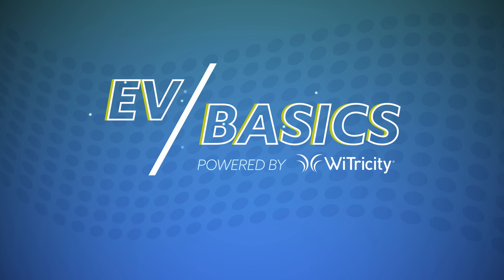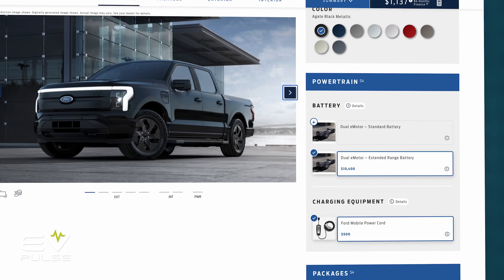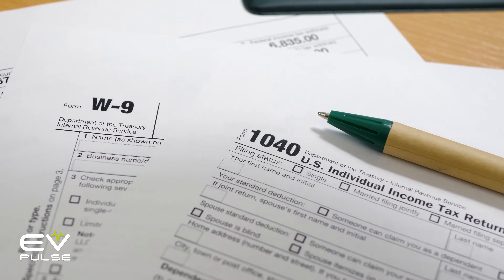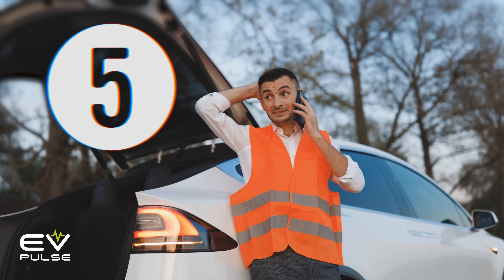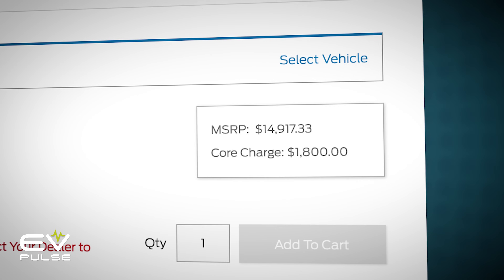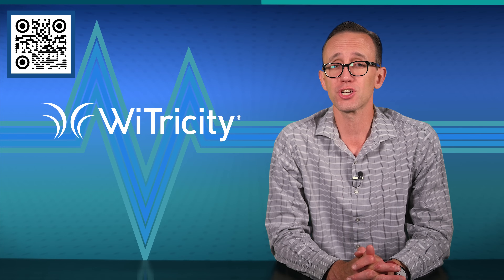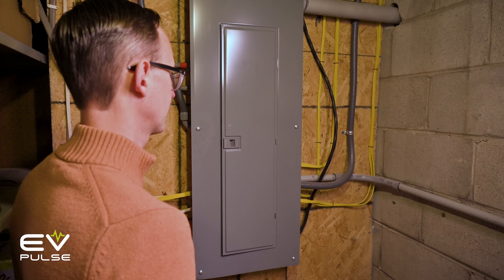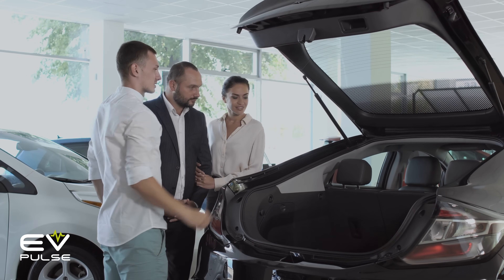Sneaky EV Expenses to Budget For | EV Basics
Electric vehicles have A TON of benefits over gas- and diesel-powered cars and trucks, but these advantages often do not come cheap. Things like registration, insurance, and even tires can catch you by surprise. In this edition of EV Basics, we present 10 unexpected EV expenses you need to be aware of.

EV Basics is Powered by WiTricity.

0:00 Introduction
1:04 Ford F-150 Lightning Cost Comparison
1:46 Tax Credit Conundrum
2:03 Unexpected Fees
2:25 EV Car Insurance
3:05 VW ID.4 & Lightning Battery Replacement
3:59 Remanufactured EV Batteries
5:11 Charger Installation
5:47 Tires for EVs
6:11 Selling Your Old Electric Car
6:50 Residential Charging vs. DC Fast Charging
7:54 Time is Money
8:30 EV Advantages over Gas Cars
9:16 Conclusion